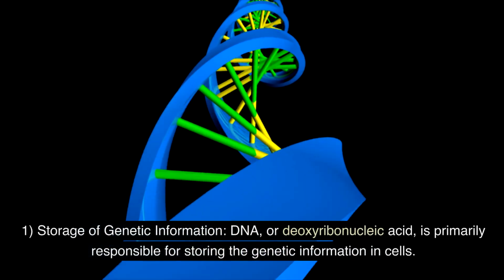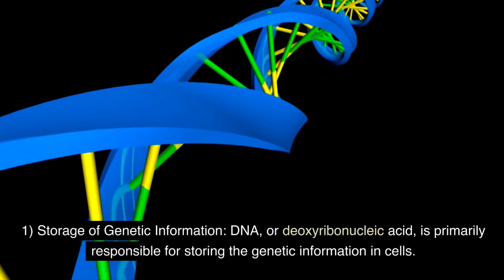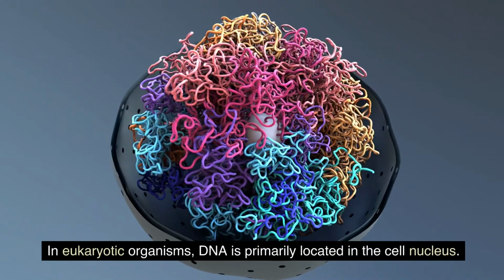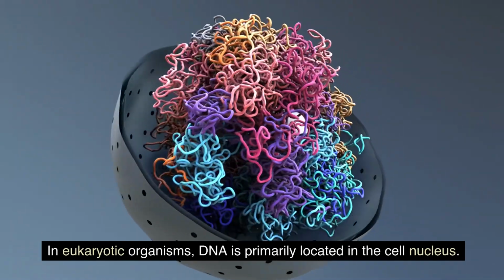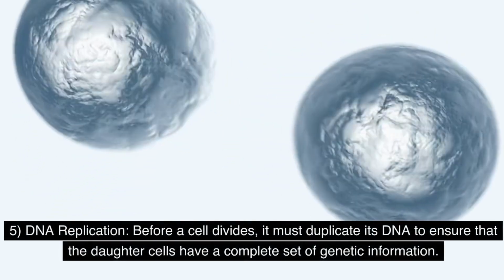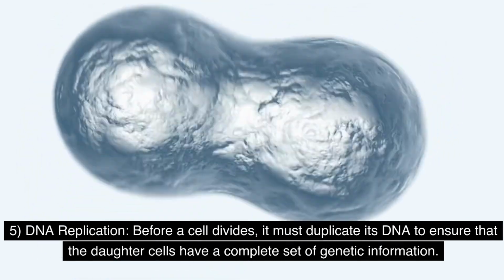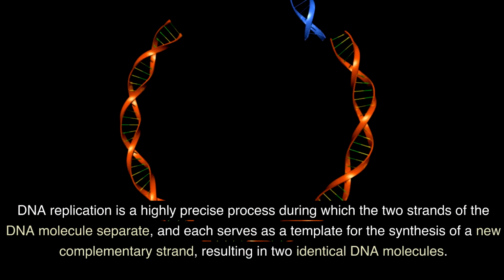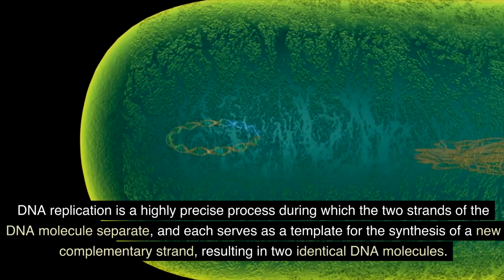Nucleic Acid || DNA and RNA || Biological Function || Exam Preparation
Welcome to Mind Mentor, In this Video we will discuss about Nucleic acids. These are essential biomolecules in living organisms that play a critical role in the storage, transmission, and expression of genetic information. They are made up of long chains of nucleotides, which are the building blocks of DNA (deoxyribonucleic acid) and RNA (ribonucleic acid). Nucleic acids have several important biological functions, and I'll explain these functions in detail:

1) Storage of Genetic Information: DNA, or deoxyribonucleic acid, is primarily responsible for storing the genetic information in cells. This genetic code contains instructions for the development, functioning, and maintenance of an organism. In eukaryotic organisms, DNA is primarily located in the cell nucleus.

2) Transmission of Genetic Information: DNA serves as a template for the synthesis of RNA through a process called transcription. During transcription, a complementary RNA molecule is synthesized from a specific region of DNA. This RNA, known as messenger RNA (mRNA), carries the genetic code from the nucleus to the cytoplasm, where it can be used for protein synthesis.

3) Protein Synthesis: RNA, particularly mRNA, is responsible for the translation of genetic information into proteins. This process is called translation and takes place in the ribosomes of the cell. Ribosomes read the sequence of nucleotides in mRNA and assemble amino acids in the correct order to form proteins.

4) Regulation of Gene Expression: Nucleic acids, especially RNA, play a crucial role in regulating gene expression. Various types of RNA molecules, such as microRNAs (miRNAs) and small interfering RNAs (siRNAs), can control the activity of specific genes by targeting their mRNA and preventing their translation into proteins. This process is known as post-transcriptional gene silencing.

5) DNA Replication: Before a cell divides, it must duplicate its DNA to ensure that the daughter cells have a complete set of genetic information. DNA replication is a highly precise process during which the two strands of the DNA molecule separate, and each serves as a template for the synthesis of a new complementary strand, resulting in two identical DNA molecules.

6) Repair and Maintenance: Nucleic acids also play a role in DNA repair and maintenance. Cells have mechanisms to correct errors and mutations that can occur in the DNA sequence due to various factors like radiation, chemicals, or replication mistakes. Specific enzymes and proteins are involved in these repair processes.

7) Energy Transfer: Nucleotides, which make up nucleic acids, are involved in various energy-transfer processes in the cell. For example, adenosine triphosphate (ATP) is a nucleotide that serves as the primary energy currency of cells, providing the energy needed for various cellular processes.

In summary, nucleic acids are central to the functioning of all living organisms. They store and transmit genetic information, regulate gene expression, and play critical roles in DNA replication, repair, and maintenance. Additionally, they are involved in energy transfer within the cell. These functions collectively ensure the survival, growth, and reproduction of living organisms.